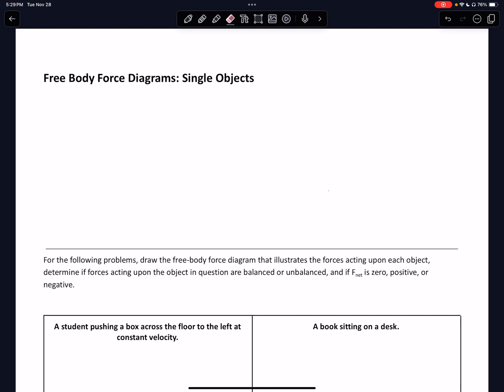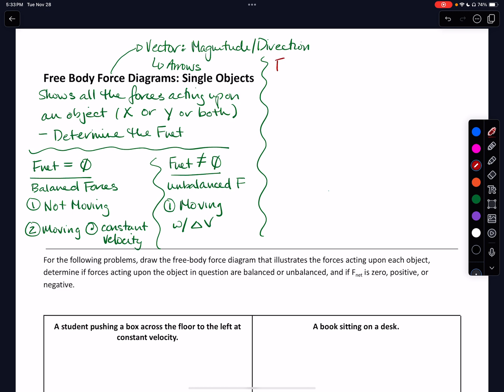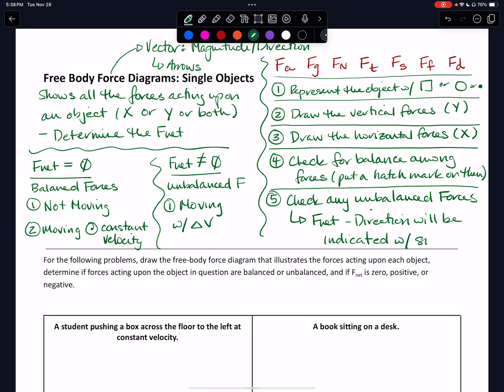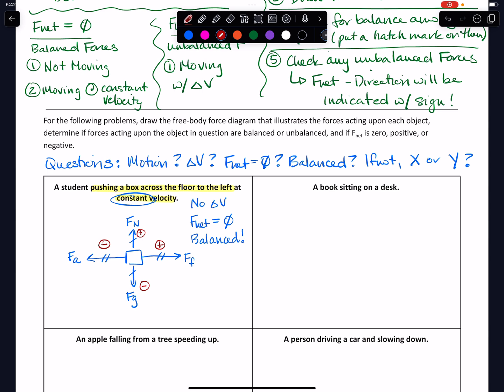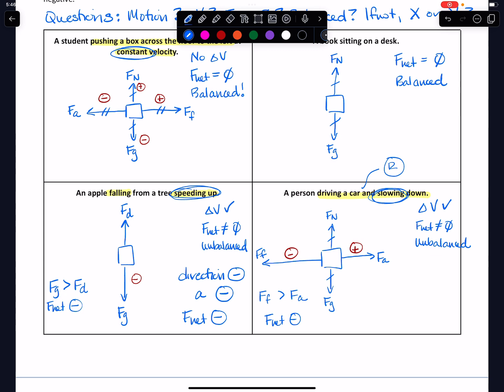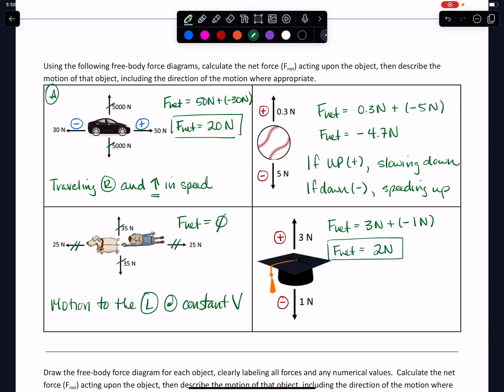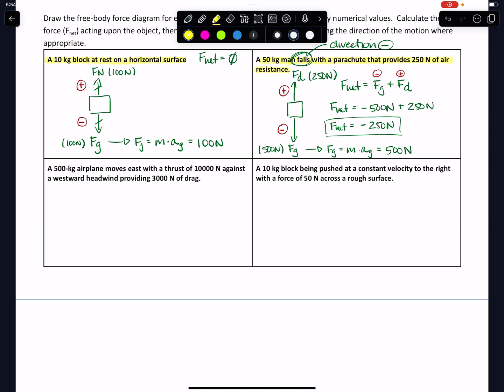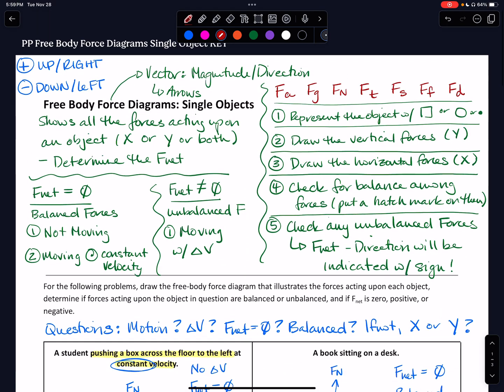Physics Phundamentals Free Body Force Diagrams for Single Objects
Screencast on how to draw and use free body force diagrams of single objects.